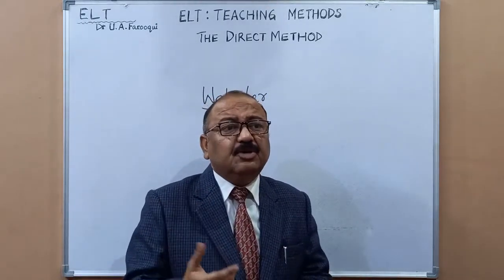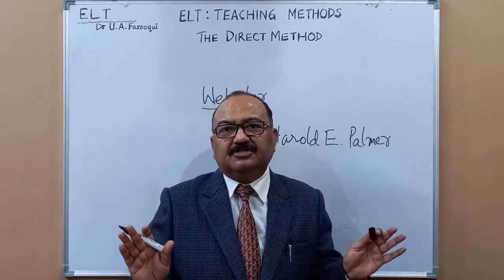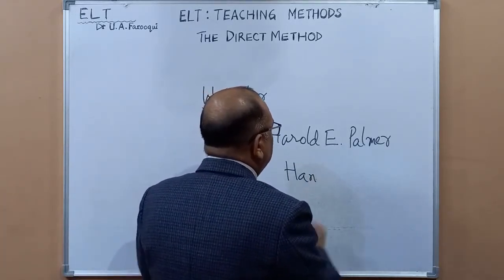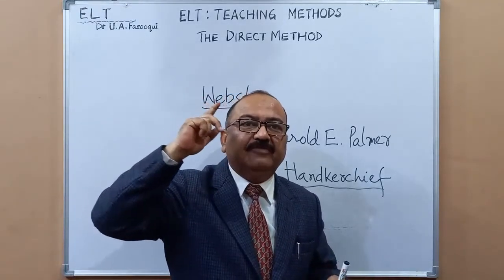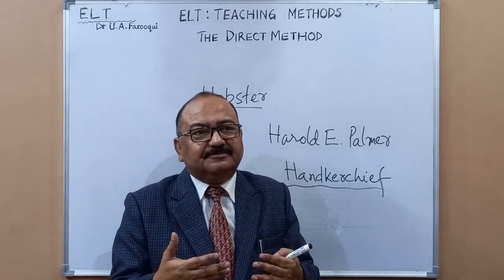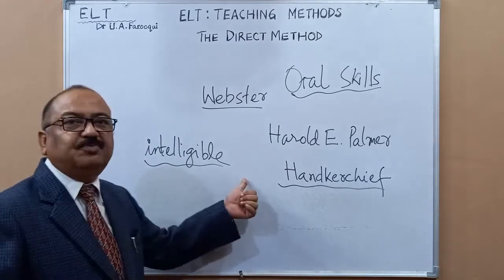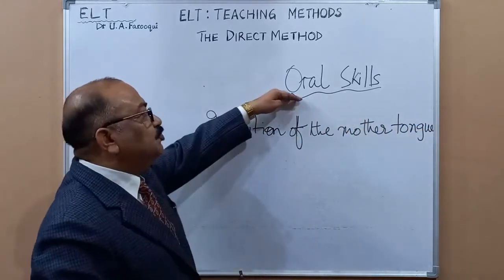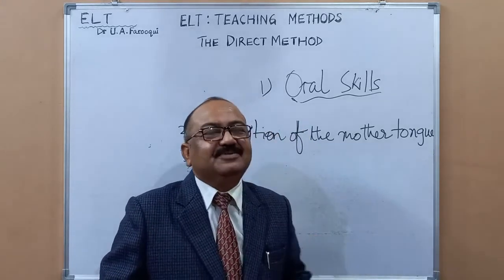MA FINAL YEAR PAPER V(a) - ELT: DIRECT METHOD (PART-1)